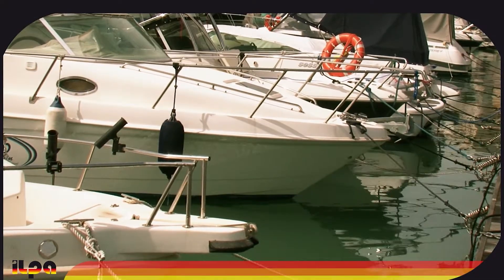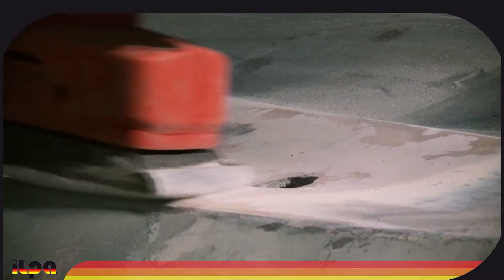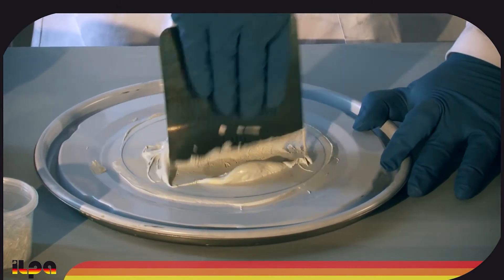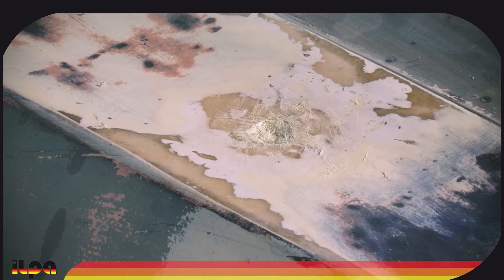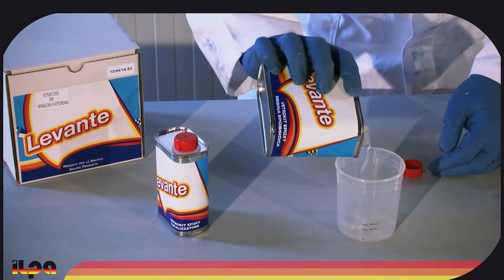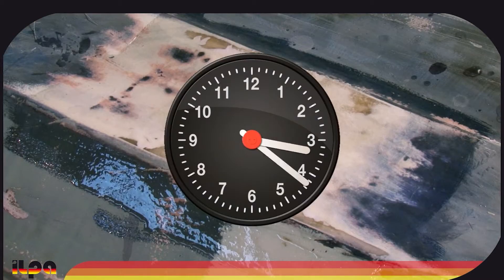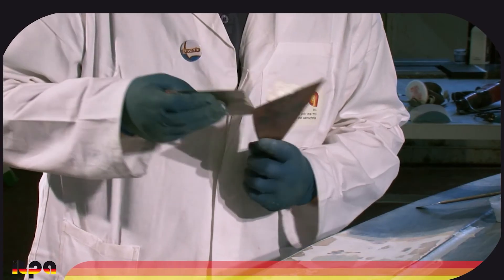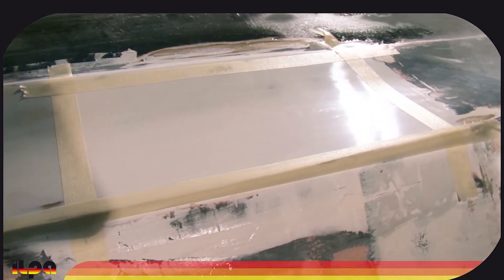ILPA Boat Repair Tutorial with EPOXY PUTTY, EPOXY VETROKIT, and PUTTY GEL COAT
In this tutorial we’re going to repair an old boat with hull damage due to a collision with a rock.
We are going to use three products by ILPA from the LEVANTE product line, specific for boating: EPOXY PUTTY, EPOXY VETROKIT, and PUTTY GEL COAT. Each of these three products can also be used alone for their intended purpose, with excellent results.

LEVANTE EPOXY PUTTY is a two-component putty with excellent filling potential; it is ideal for the reconstruction of damaged or broken parts. This is a very light-weight product, specifically designed for the shipyards’ needs; very suitable for not weighing down the hull. LEVANTE EPOXY PUTTY is a fine, soft mixture and it can be applied on different materials, including aluminium, glass, plastic and wood; It is very easily spread and sanded. At an average room temperature, after four or five hours from the application, the LEVANTE EPOXY PUTTY can be sanded and finished with any kind of paint.

The LEVANTE EPOXY VETROKIT is ideal for repairing materials such as plastic or fiberglass, it allows one to cover the damaged area and to reconstruct the missing parts. Its ease of use makes it suitable for both professional and d.i.y. use.

The LEVANTE PUTTY GEL COAT is a two-component putty available in 200 gr or 500 gr cans. It is applied as a common putty, but the final result is a shiny and polished paint effect. With LEVANTE PUTTY GEL COAT  it is possible to repair small cracks with just one product: The LEVANTE PUTTY GEL COAT works as a putty and as paint at the same time, which is quite time saving.